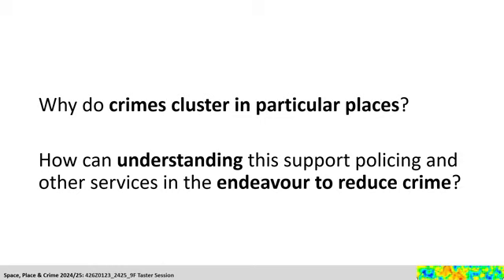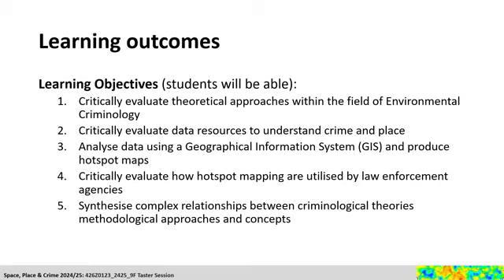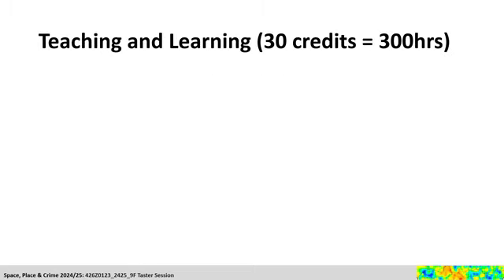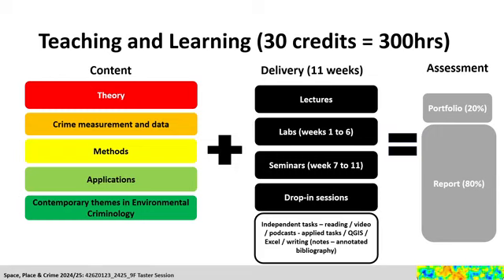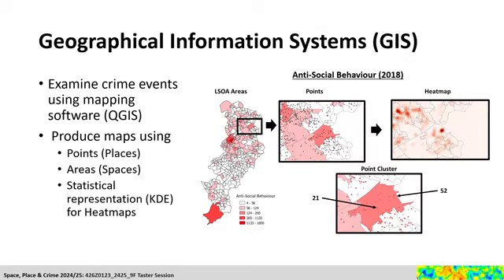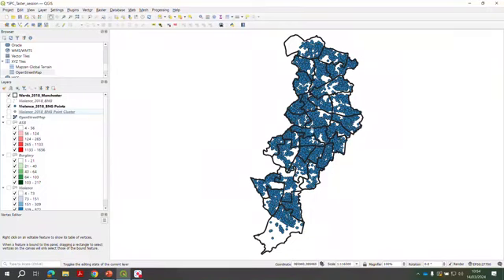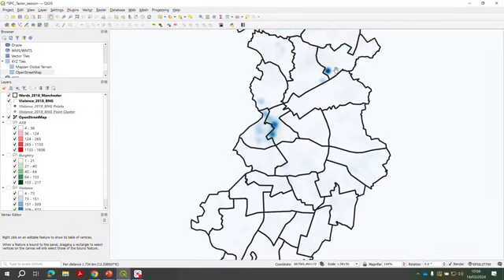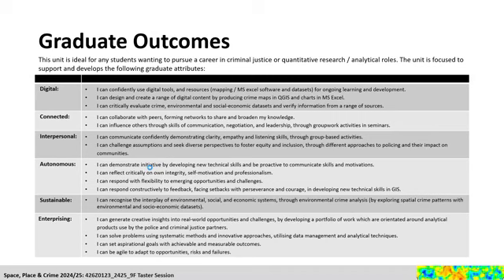Space, Place and Crime 2024 Taster Session